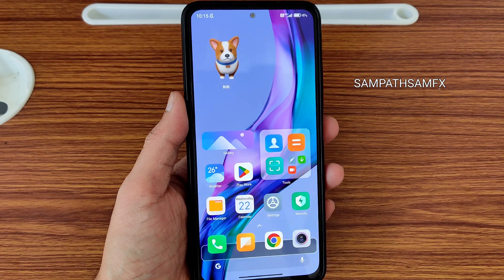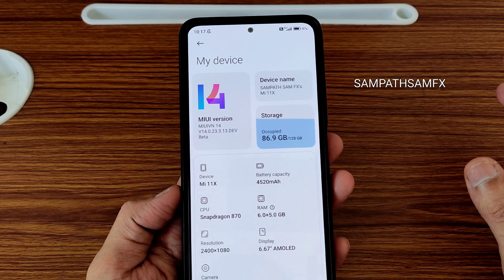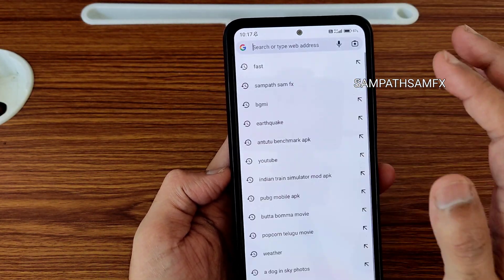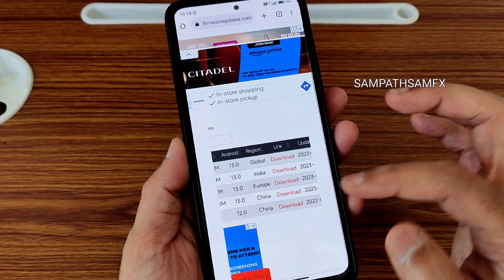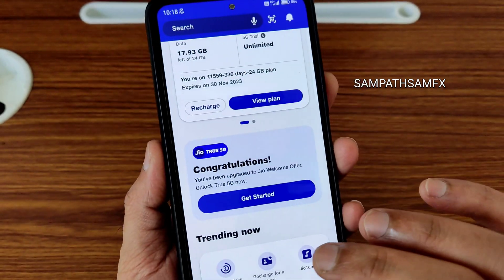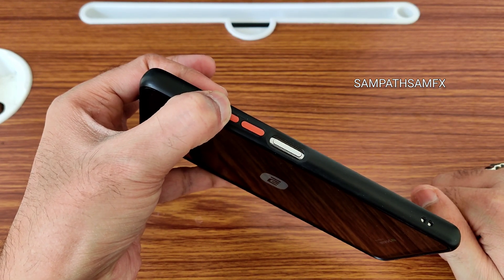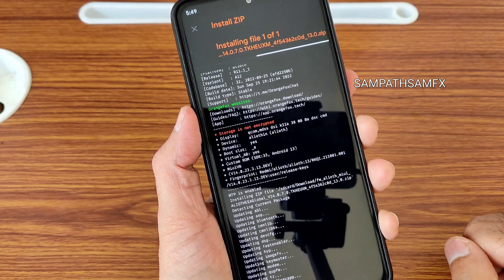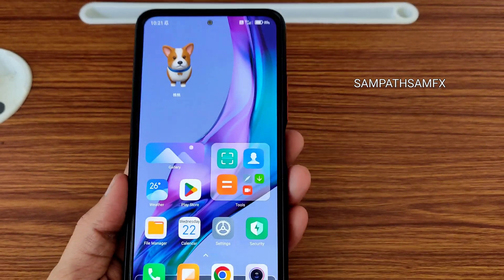Enable JioTrue 5G In MI 11X Existing Custom Roms 100% Working